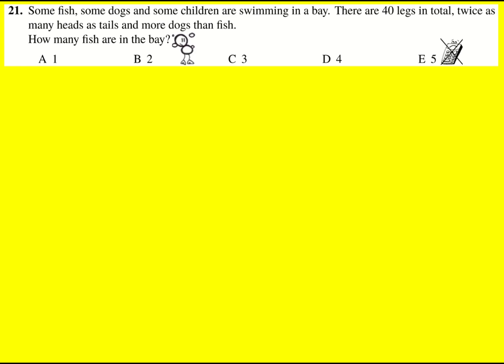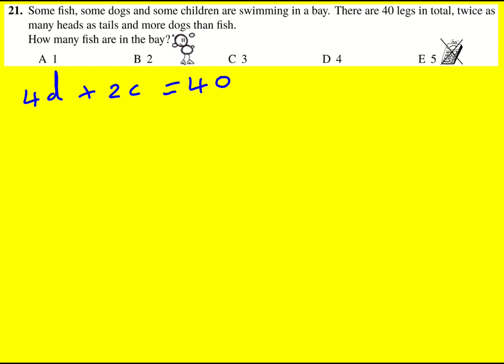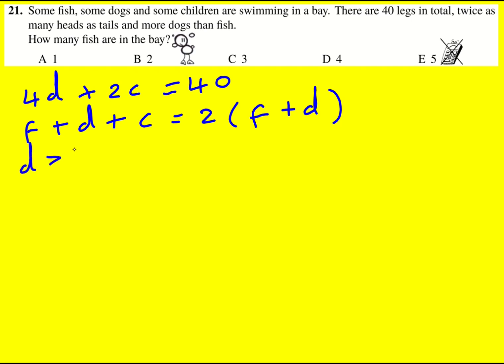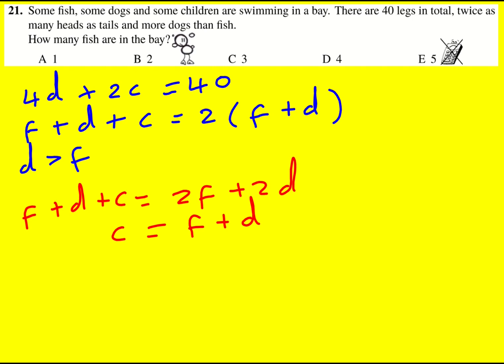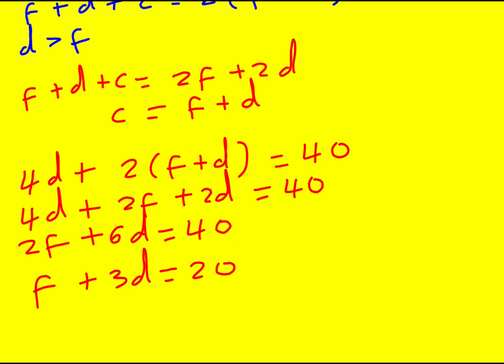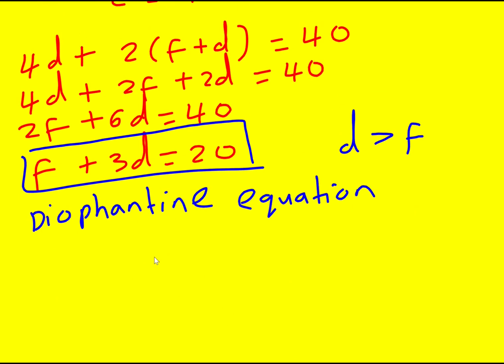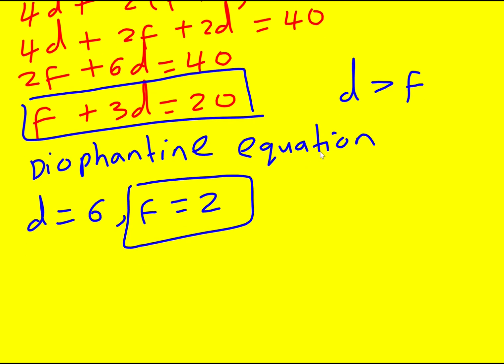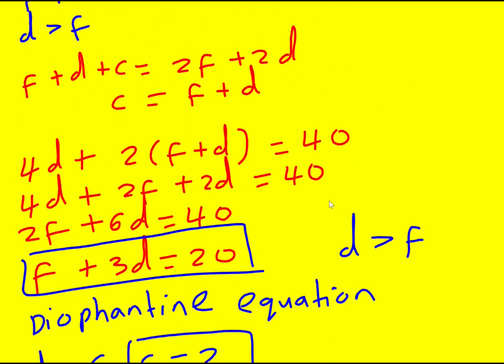JMC 2021 q21 (UK Junior Maths Challenge)